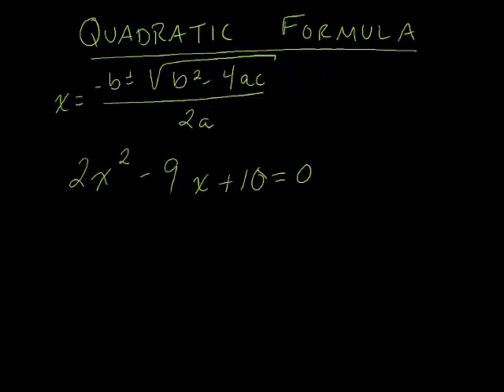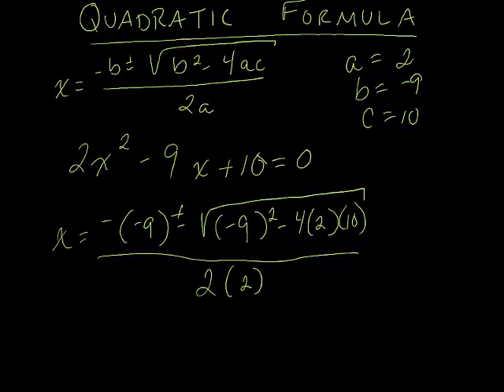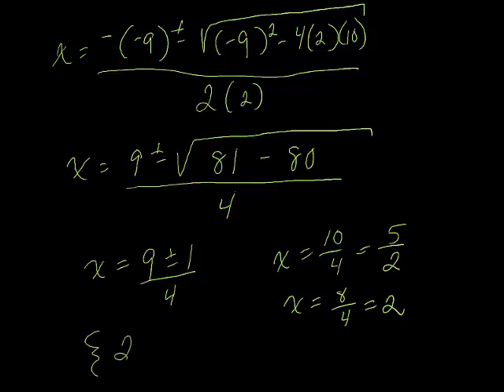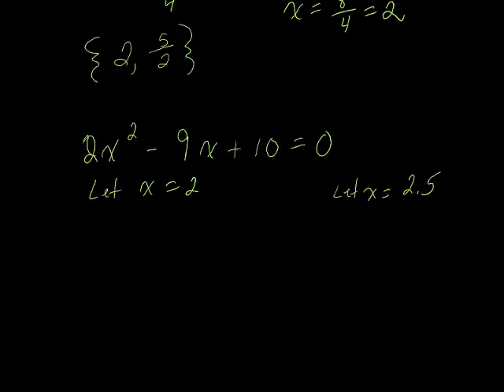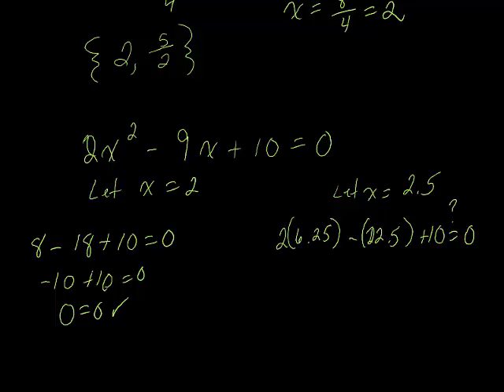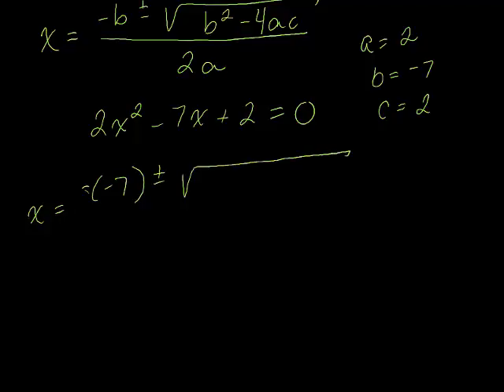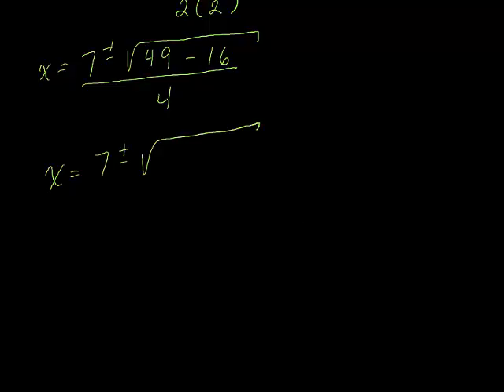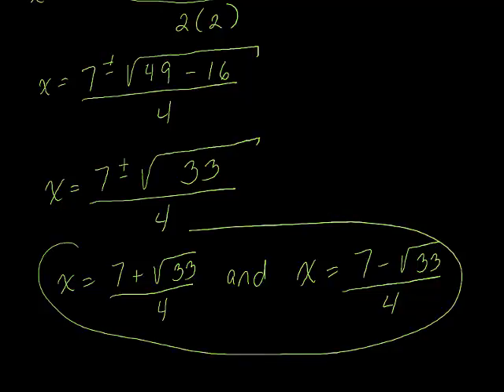QuadraticFormula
Two examples using the quadratic formula. One can be solved without it - one can't.